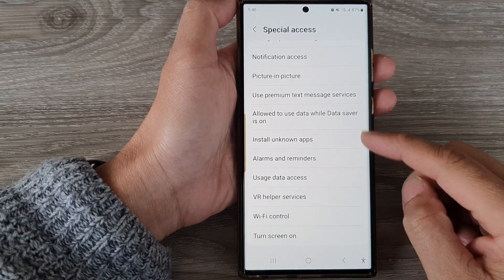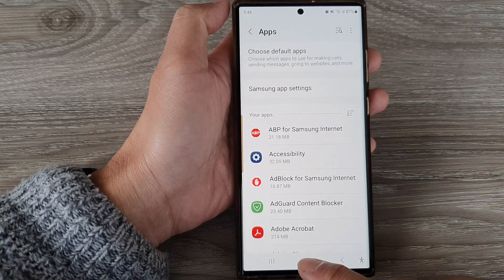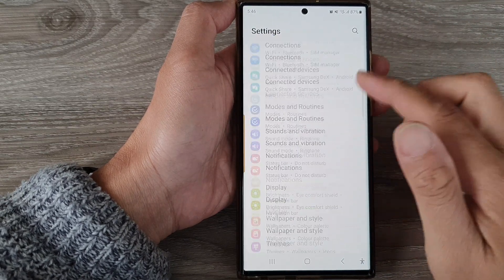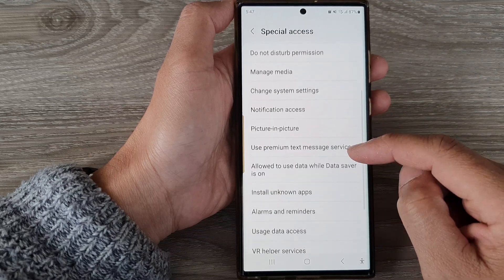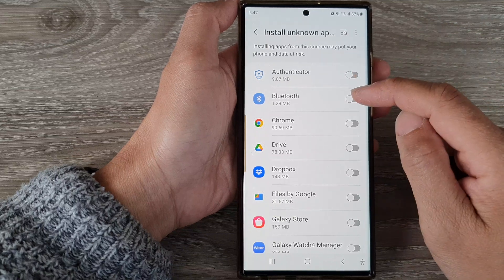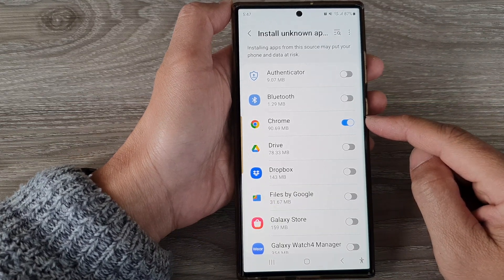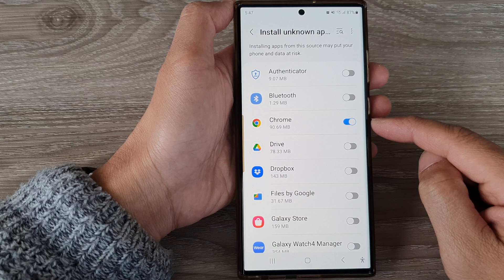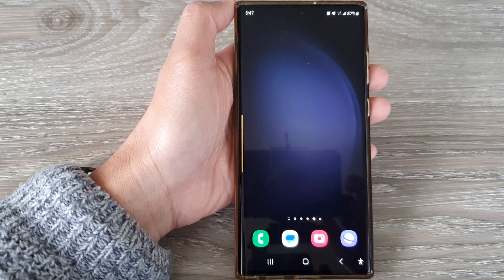Galaxy S23's: How to Allow/Don't Allow INSTALL UNKNOWN APPS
Learn how you can allow or don't allow INSTALL UNKNOWN APPS on the Samsung Galaxy S23/S23+/Ultra.

In this video, we'll show you how to allow or disallow the installation of unknown apps on your Samsung Galaxy S23. This feature can be incredibly useful for customizing your device's app installation permissions, ensuring your phone's security, and maximizing its functionality.

Benefits of Allowing/Disallowing Installation of Unknown Apps on Samsung Galaxy S23:

1. Enhanced Security: By allowing or disallowing the installation of unknown apps, you have greater control over what gets installed on your device, reducing the risk of malware or potentially harmful software infiltrating your phone.

2. Customization: This feature empowers you to customize your app installation experience. You can choose to allow specific apps from trusted sources, while blocking others, giving you control over your device's functionality.

3. Flexibility: Allowing unknown apps can be handy if you're an advanced user who likes to explore apps beyond the official app store. Conversely, disallowing unknown apps can create a safe environment for less tech-savvy users.

4. Privacy: Managing app installations can help protect your privacy by preventing apps from sideloading other apps without your consent.

5. Optimized Performance: By controlling what gets installed on your device, you can optimize its performance, ensuring that it runs smoothly and efficiently.

6. Preventing Bloatware: This feature allows you to prevent unwanted apps from being installed without your knowledge, helping to keep your device clutter-free.